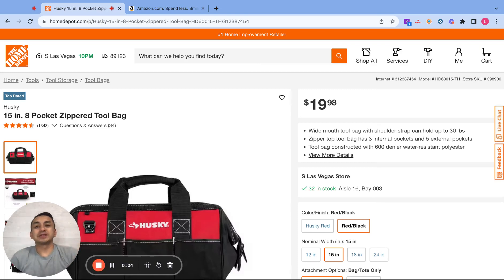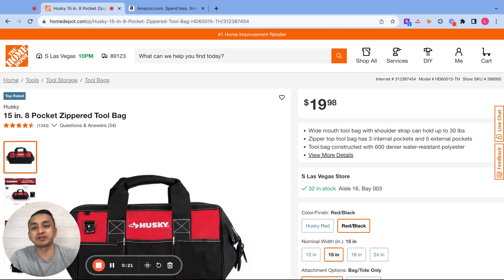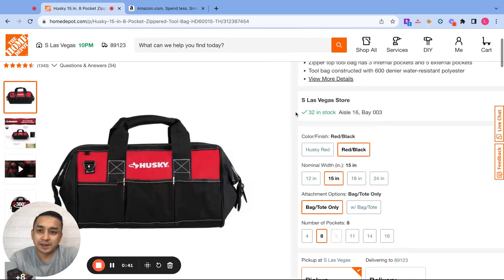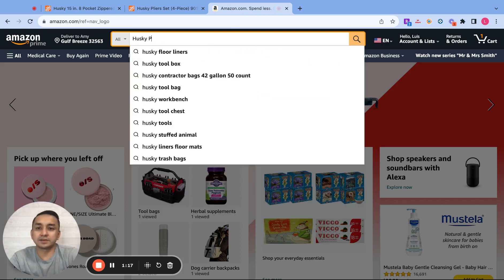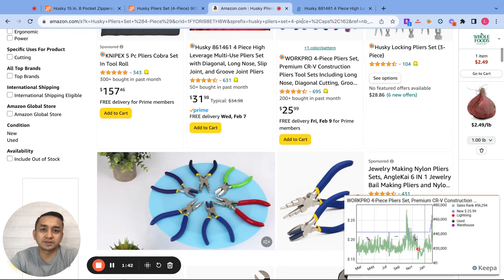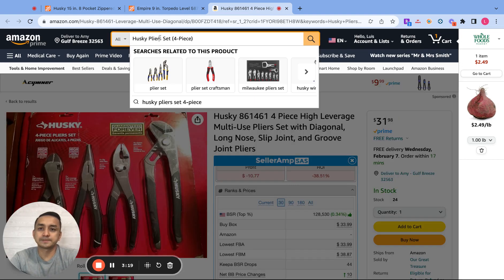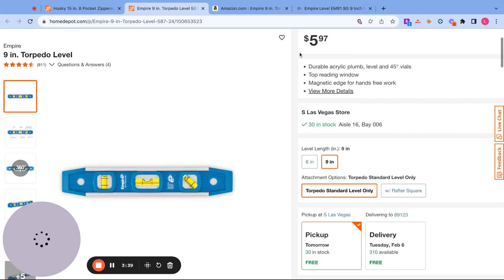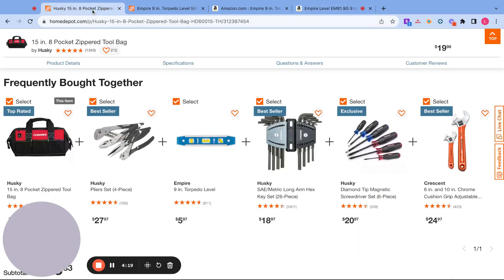Transforming Home Depot Finds into $650 Profit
In this video, I will show you guys how to get cashback for your Amazon FBA Business. You can also use Rakuten to source products for your Amazon FBA business.

You will also learn how to use SellerAmp SAS, Keepa, Ip Alert,  to find profitable products for your Amazon FBA Business.

You can also do Amazon FBA Product Research using Helium 10, Tactical Arbitrage, Jungle Scout and other software.